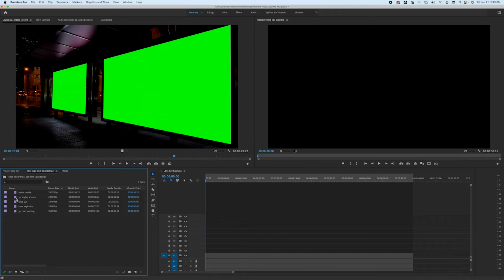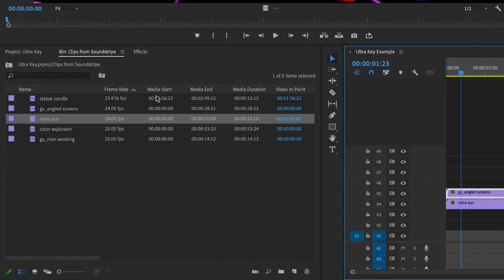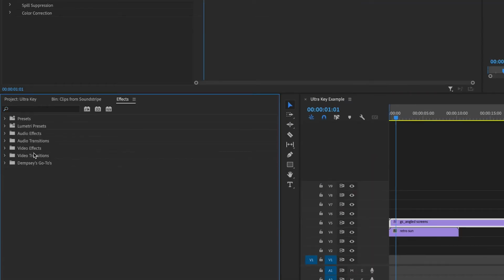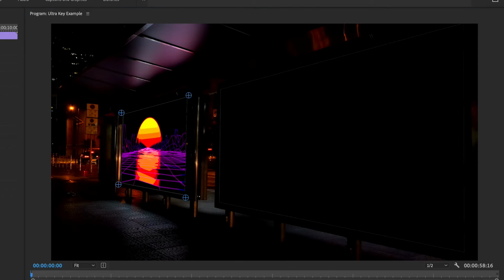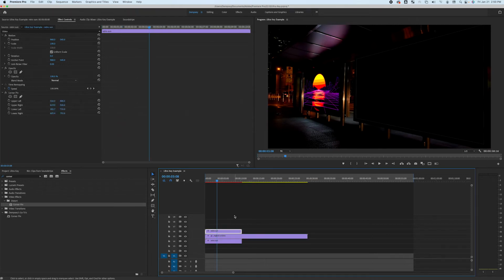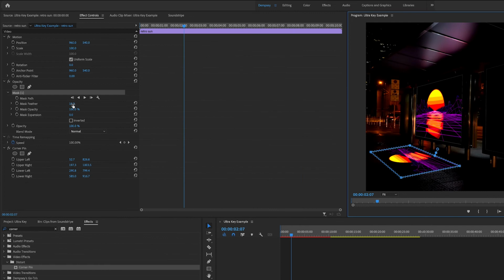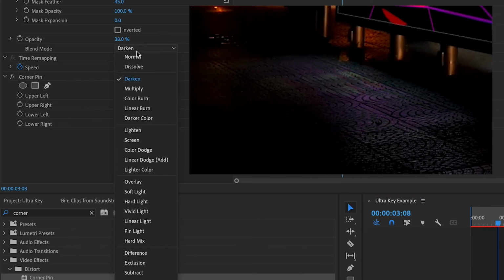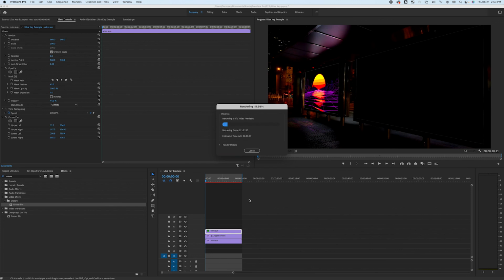Ultra Key w/ Corner Pinning